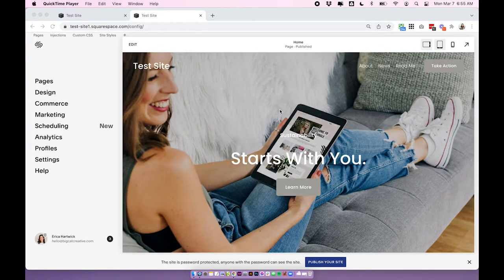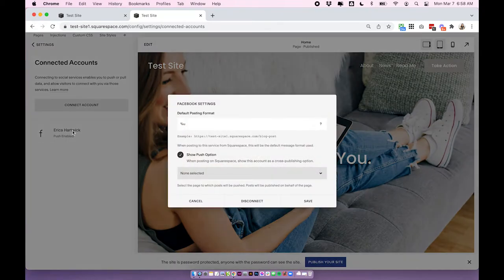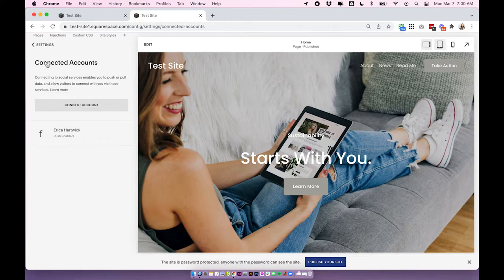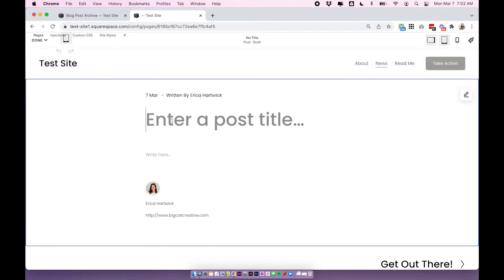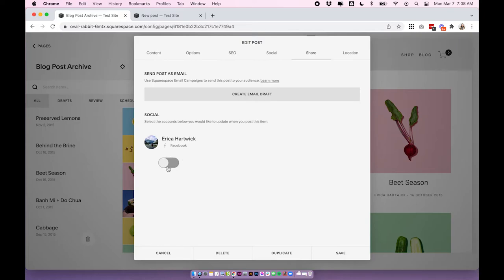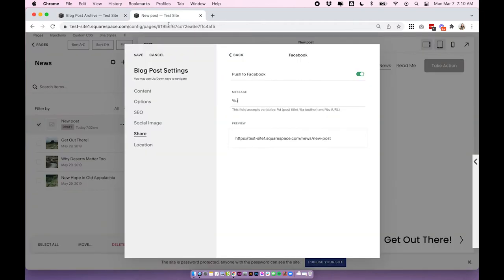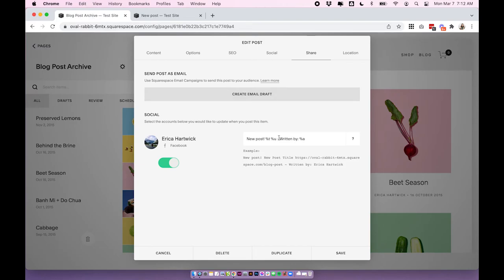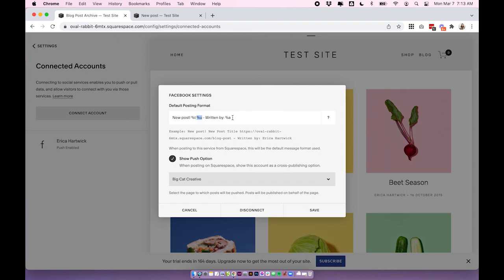AUTO POST your Squarespace Blog Posts to Social Media ⏰ Easy Time Saver!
Want to optimize your blogging process? Today, we show you how to automatically share your Squarespace blog posts to your social media. Automatically sharing your blog posts is a simple and streamlined way of integrating content creation with your existing web presence. Follow this easy step-by-step guide to connect your social accounts and find the right settings for automated posting on Squarespace 7.0 and 7.1.

TIMESTAMPS:
0:00 Intro
0:38 Connect your Social Accounts
02:00 Blog Post Push Settings
04:30 Push Message Settings